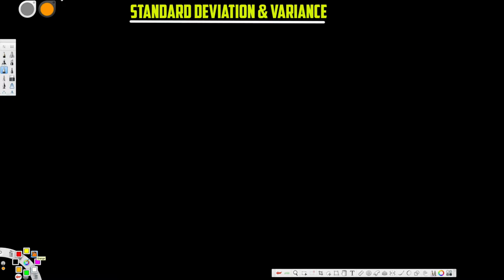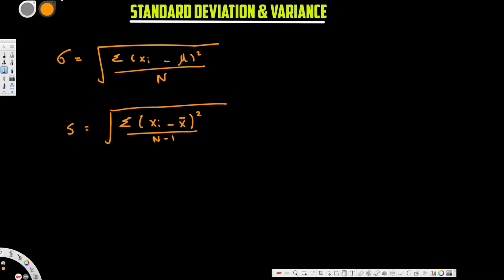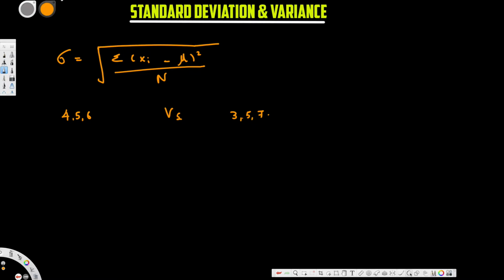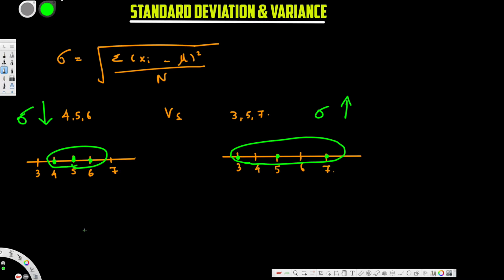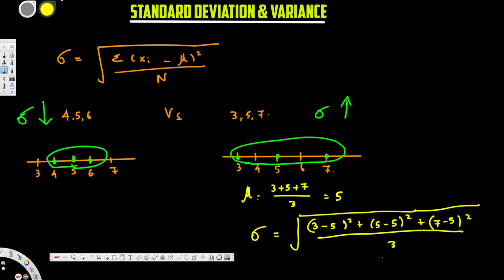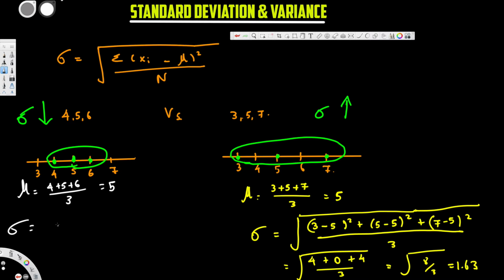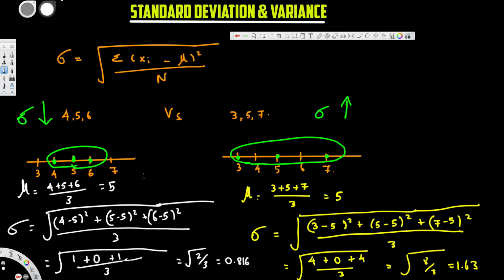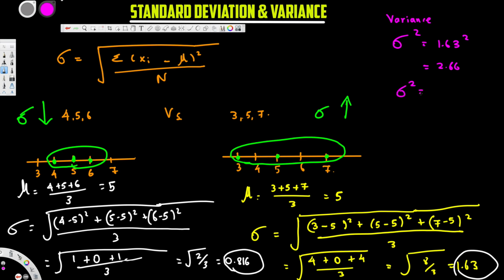Standard Deviation Formula, Statistics, Variance, Sample and Population Mean